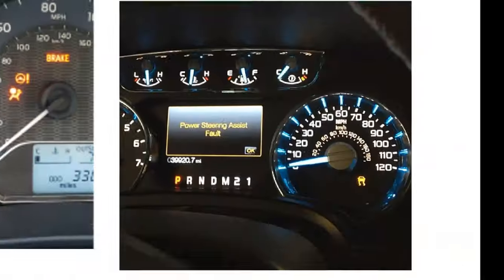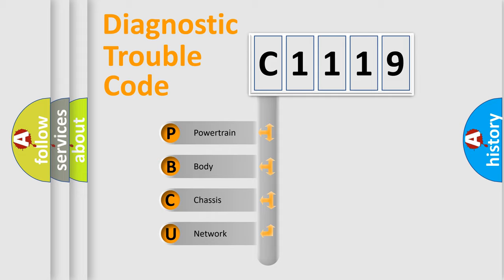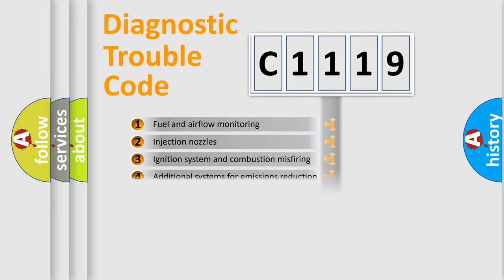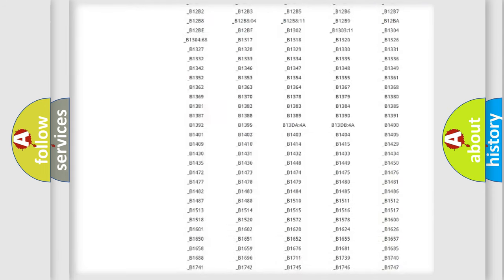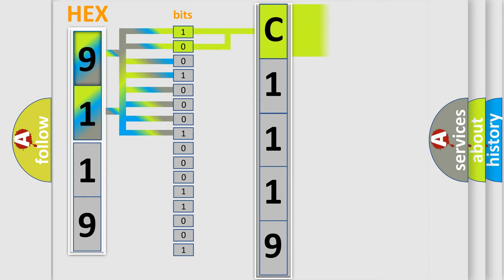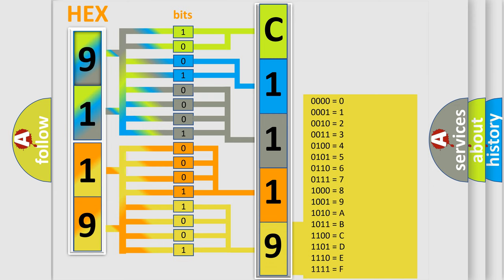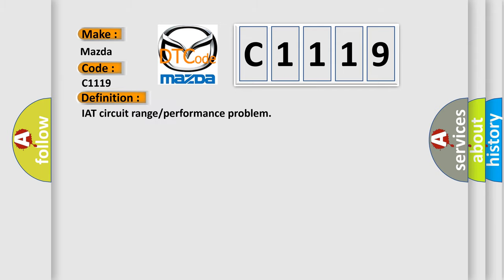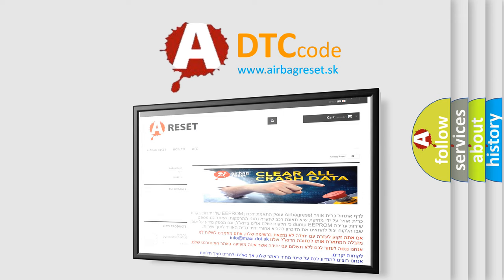DTC Mazda C1119 Short Explanation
Contents:
0:21 Basic DTC analysis according to OBD2 protocol standard.
1:48 Insight into programming
2:58 A diagnostically understandable description of the Diagnostic Trouble Code
3:05 Basic error definition

Make:
Mazda
Code:
C1119
Definition:
IAT circuit range or performance problem
Cause: